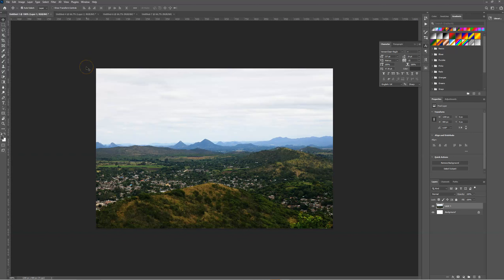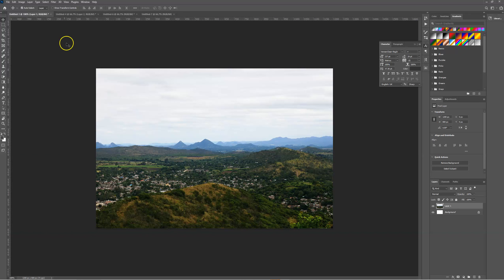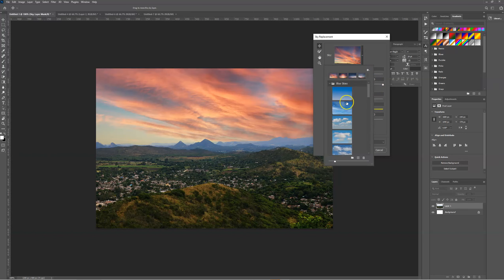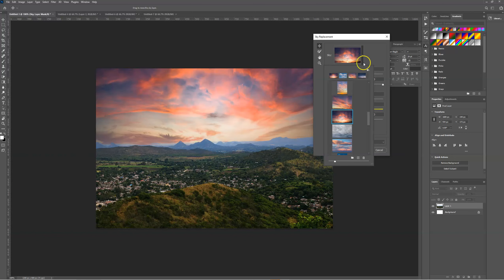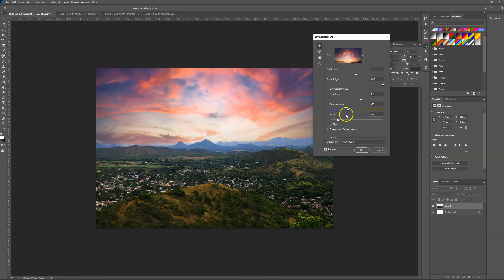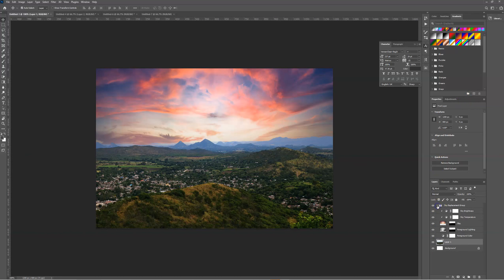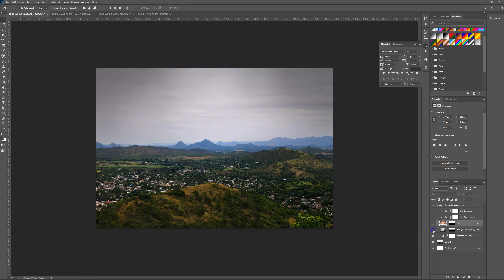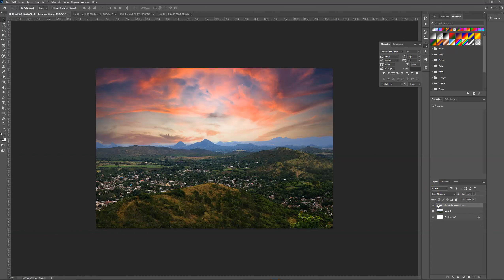Photoshop 2021: Sky replacement new feature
This photoshop tutorial is in the form of a screencast we will be guiding you through a great new feature part of photoshop 2021, which is sky replacement. This feature allows you replace the clouds in any image, and are able to choose from a selection of different cloud images. This a great new addition and the short screencast explains how it works in a few minutes.